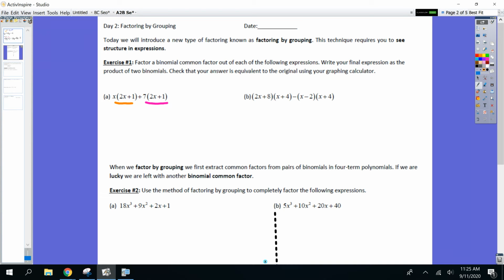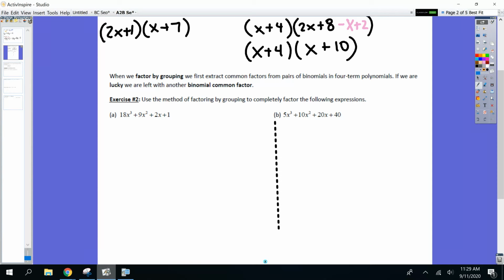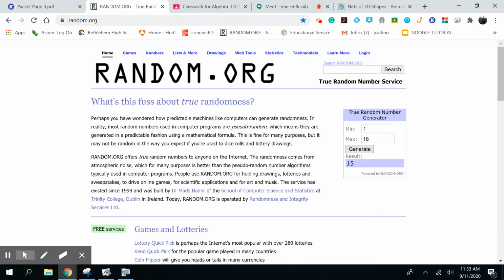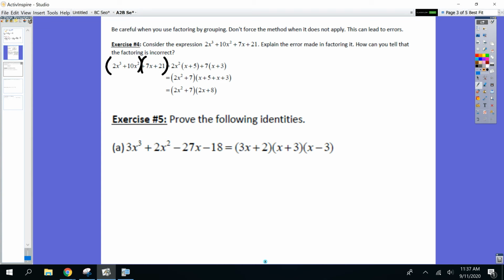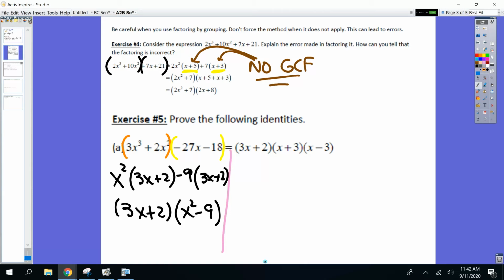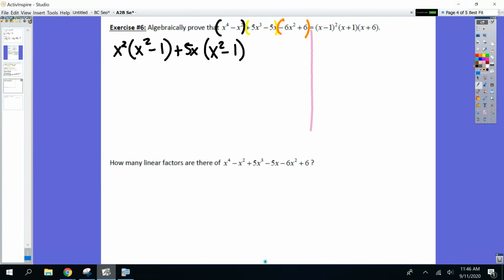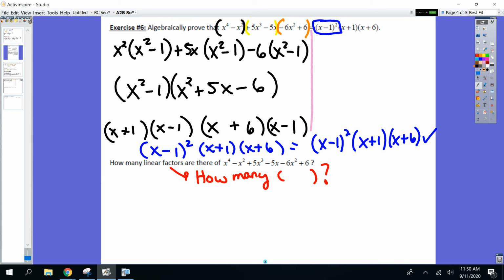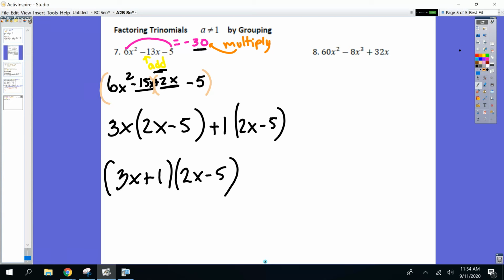A2B Sept 11th - Unit 1 Day 2 - Factoring by Grouping